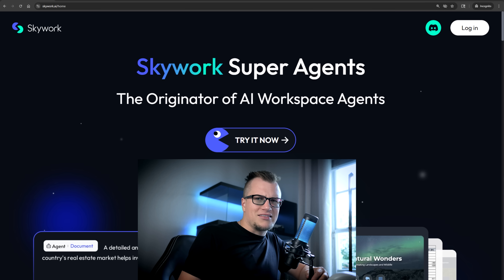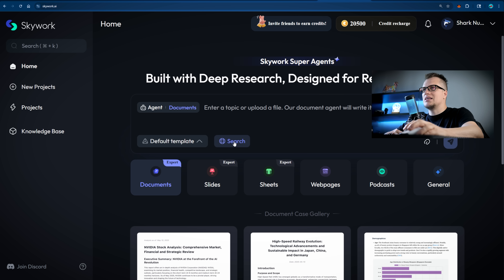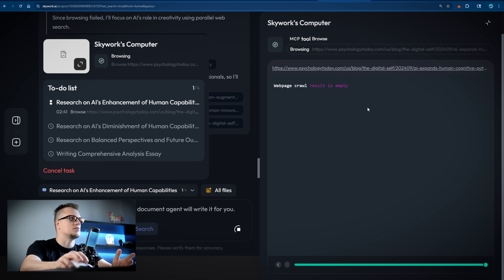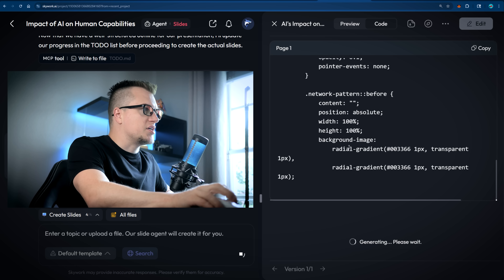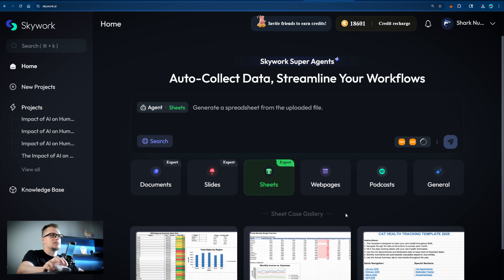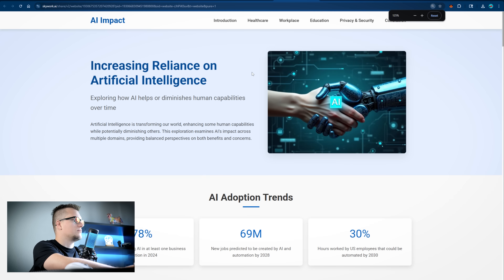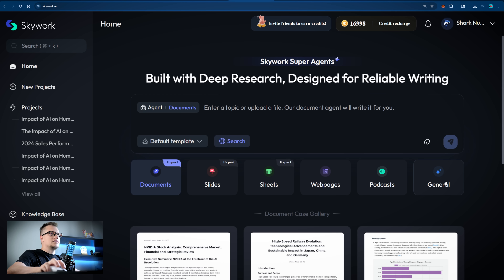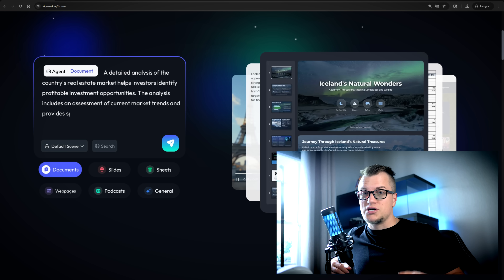Skywork Review: Are These the Smartest AI Agents Yet?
Are These the Smartest AI Agents Yet? | Skywork Review

What if one AI platform could handle your documents, spreadsheets, slides, podcasts, web pages — and even full-on research? Skywork might be that tool. In this video, I put its 5 expert agents to the test to see how “scary good” it really is.

We go hands-on with:
- Deep Research Agent (creates source-backed longform content)
- Slide Agent (generates interactive HTML presentations)
- Sheets Agent (analyzes data across multiple uploads)
- Webpage Agent (turns prompts into responsive websites)
- Podcast Agent (writes and exports podcast episodes as MP3)
- General Agent (for video, sound effects, and more)

📊 Whether you create content, analyze data, or run a solo operation — Skywork might replace 5+ tools in your stack.

Timestamps:
00:00 Intro
01:05 Skywork Overview
01:30 Deep Research
03:00 Slide Generation
04:36 Sheet Analysis Task
05:10 Webpage Builder
05:56 Podcast Creation
07:16 General Tasks & Summary
07:30 Final Thoughts

Features Covered:
- Source-cited research output
- Dynamic slide decks with editable online UI
- Excel-level data handling
- Prompt-to-webpage generation
- Podcast scripting + audio export
- Minimalist UX, fast agent response times

Key Takeaways:
- Skywork starts at just $19.90/month
- No extra plug-ins, no setup — just prompt and go
- Every output is editable and exportable
- Ideal for creators, educators, and analysts

Built For:
- Researchers and knowledge workers
- AI productivity fans
- Content creators and indie teams